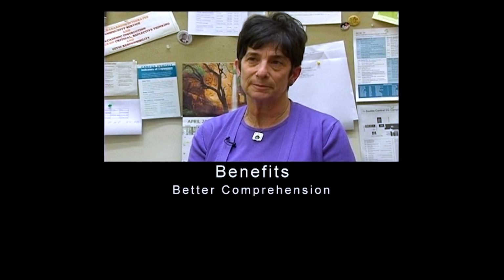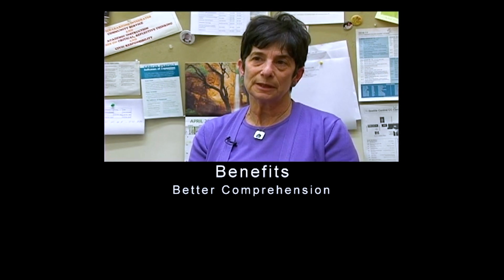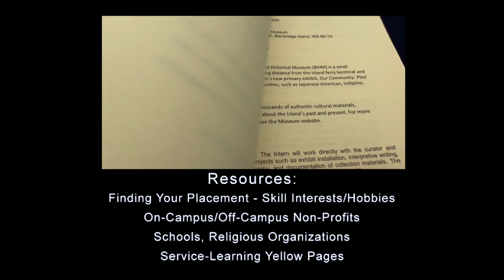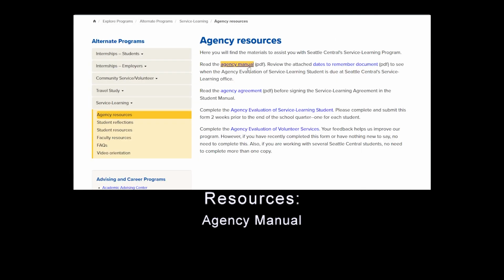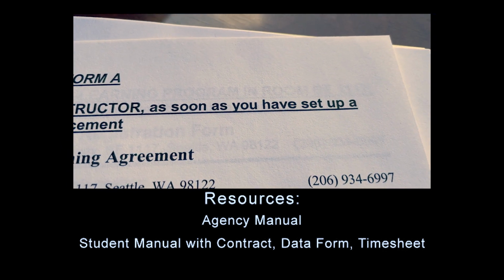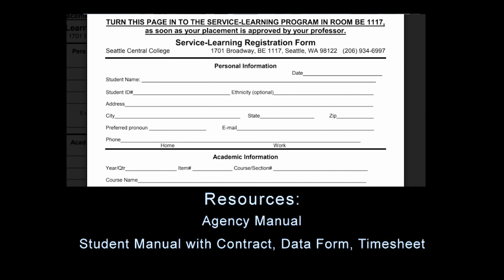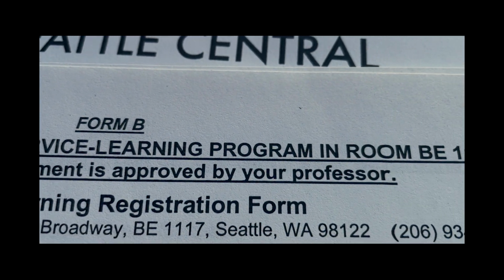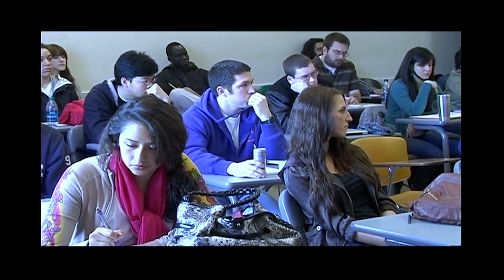Seattle Central College - Service-Learning Update 2023127 3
Our mission at Seattle Central College is to promote educational excellence in a multicultural urban environment.  We provide opportunities for academic achievement, workplace preparation and service to the community.

Service-learning creates an unparalleled opportunity to explore and realize a high standard of academic achievement, intercultural empathy, and lifelong social action. By extending learning from the classroom to the community, students cultivate sustainable partnerships in their community that nurture civic responsibility and impact social issues.

If you are interested in learning more, visit the Service-Learning Program